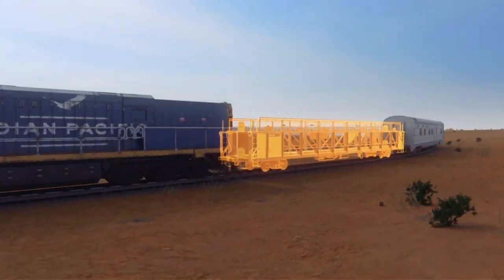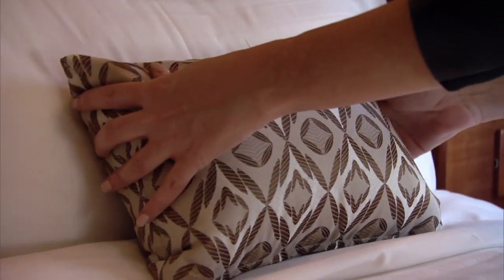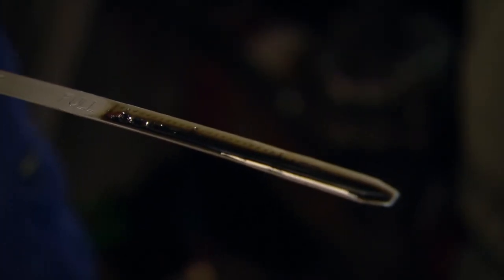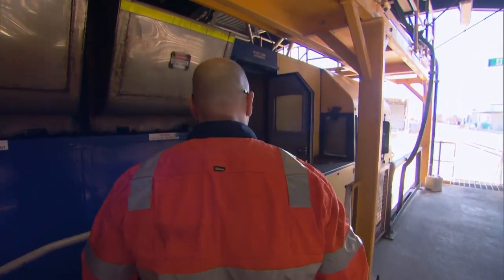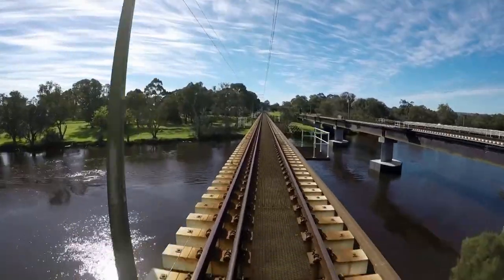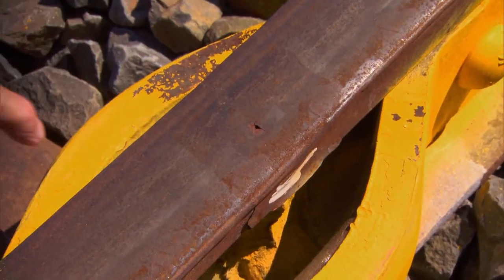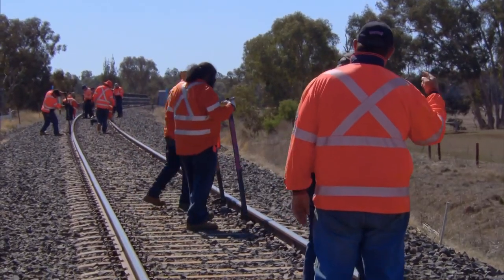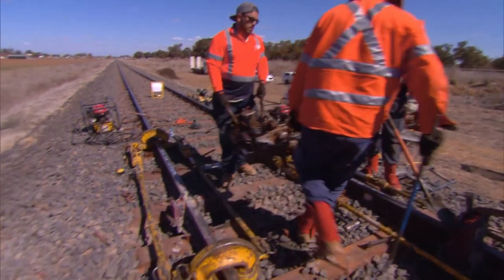Secrets Of The Indian Pacific Railway | Mighty Trains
Australia's Indian Pacific is one of the worlds most famous transcontinental rail journeys, crossing the continent from Perth in the west to Sydney in the east, and also has the world's longest stretch of straight track, but what other secrets does this rail service have?